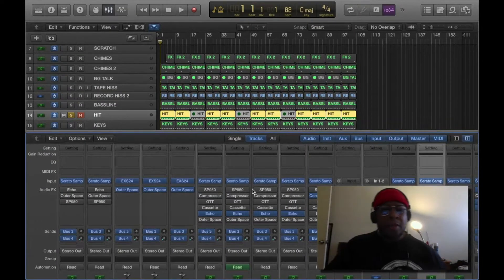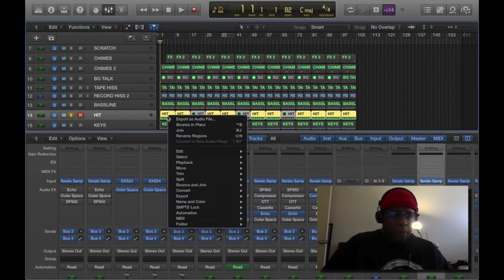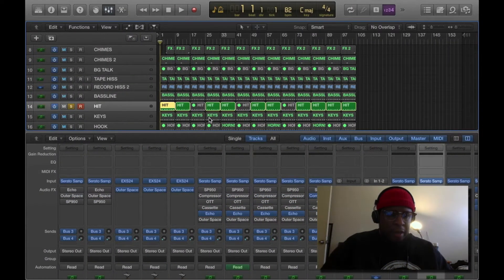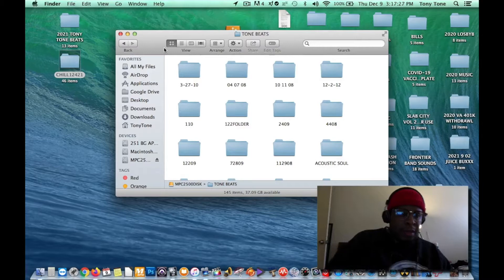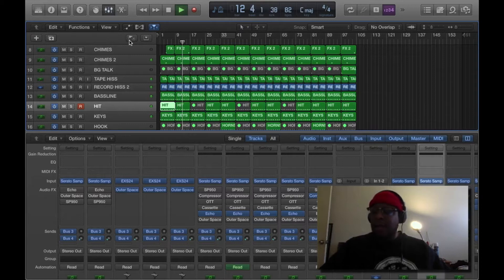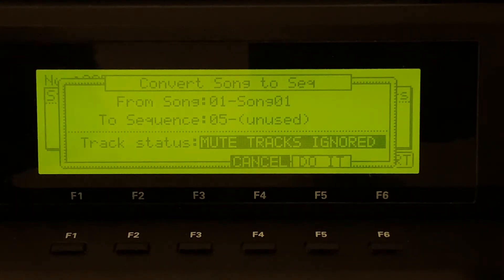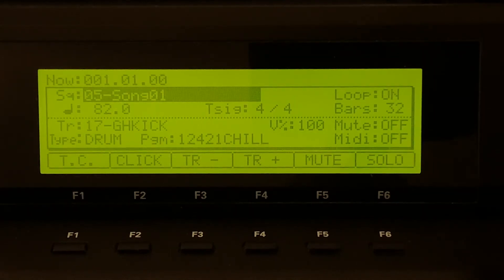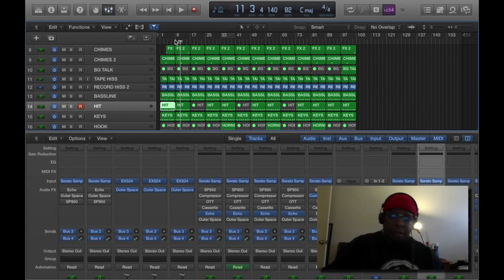HOW TO LOAD LOGIC PRO X STEMS INTO THE MPC2500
IN THIS TUTORIAL I DISCUSS HOW TO LOAD LOGICPROX STEMS INTO THE MPC2500 AND RE-CREATE YOUR BEAT